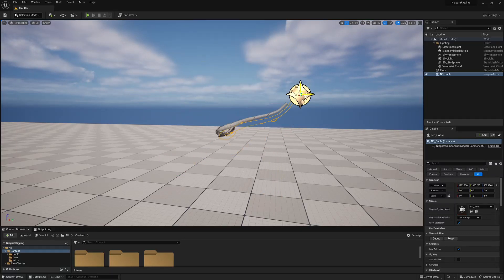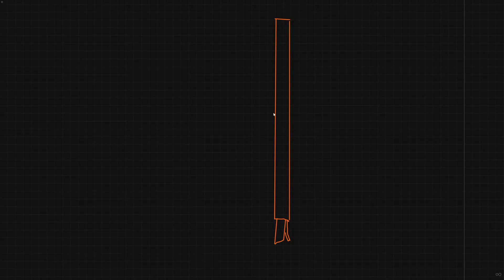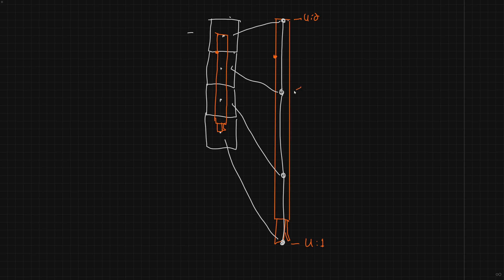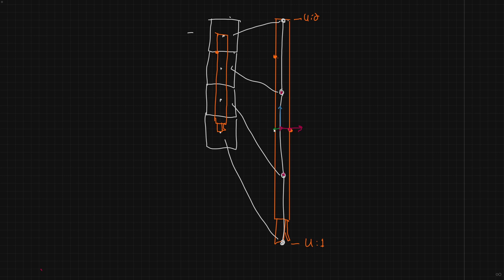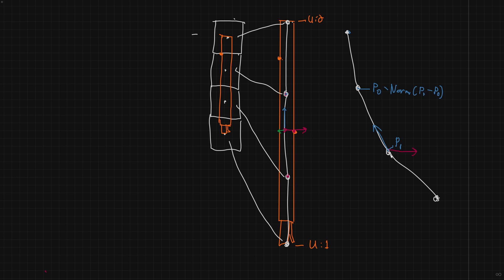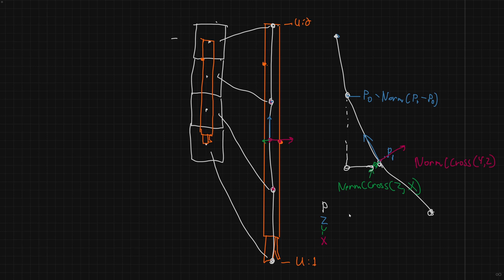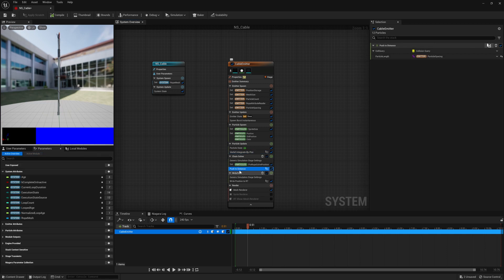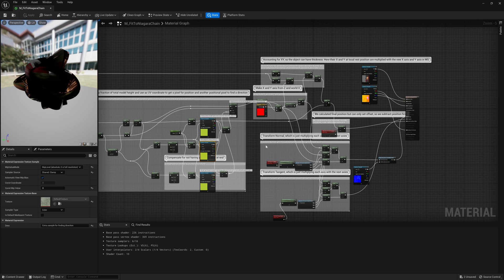Rigging With Niagara - Part 1: Dangling Cable - Direct Interpolation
A somewhat rushed and almost incohesive run-through of the first example of rigging with niagara, where we use Niagara particles to add dynamics to a broken cable.